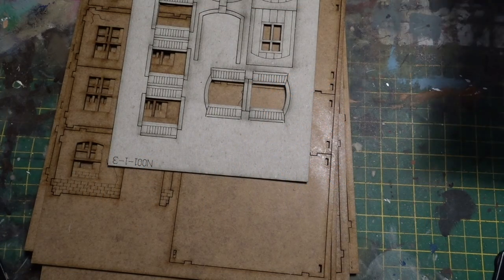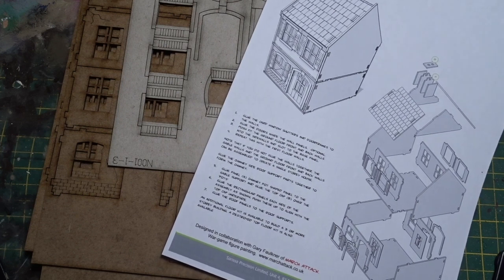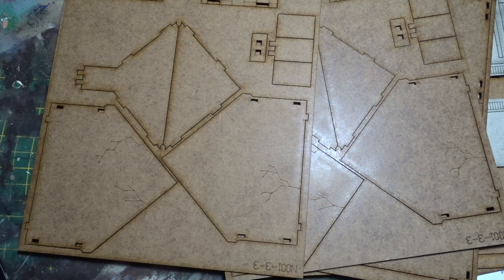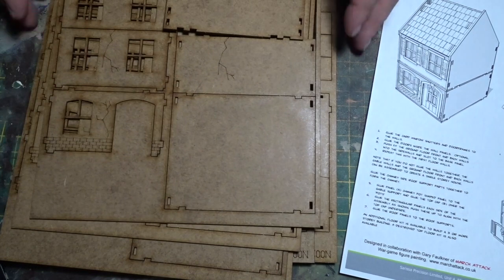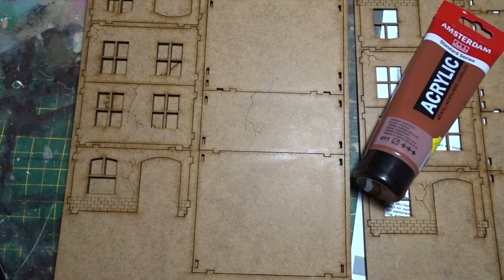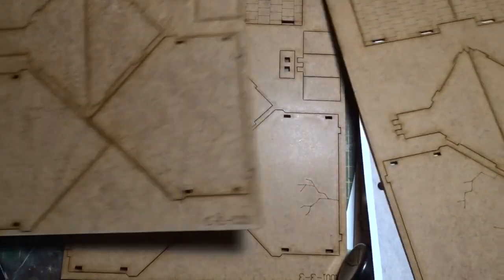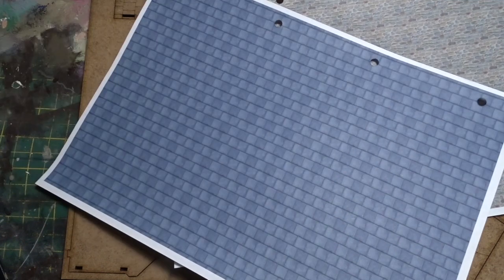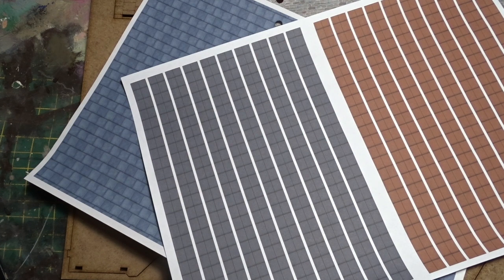Build Series #2 - Video 1 - World War Europe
Gary introduces the first of a new Build Series, working on 3 of the same World War Europe building with simple and easy to copy techniques...

Discover more about our upcoming releases and our extensive range by visiting